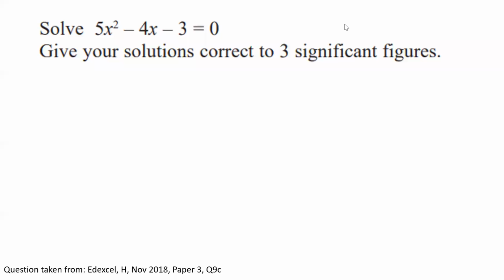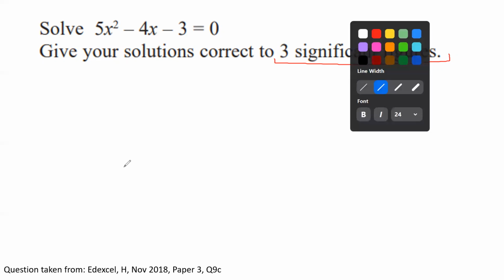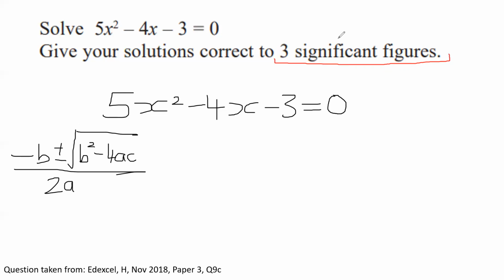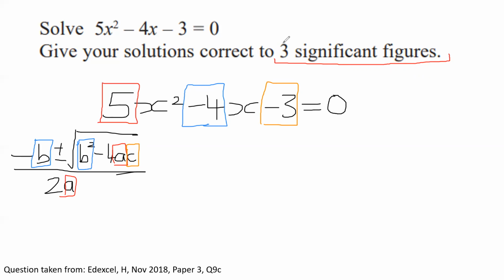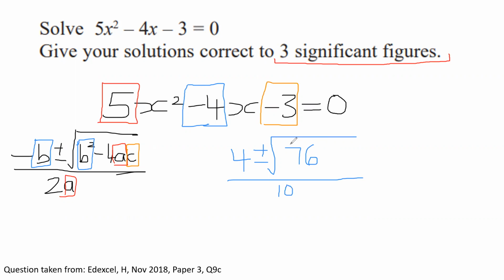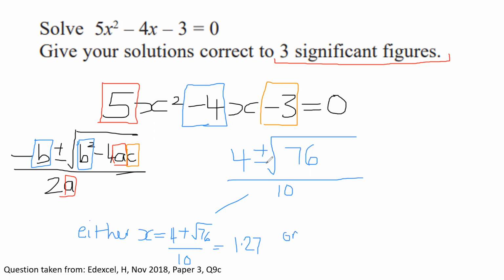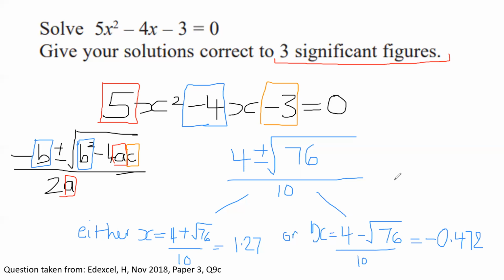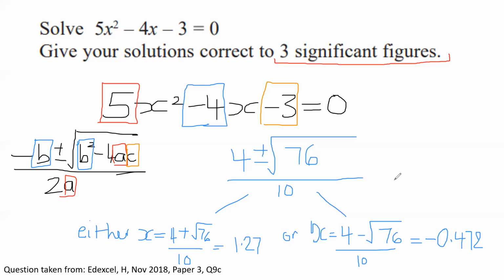Algebra Medley - GCSE Maths revision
The LAST part of the algebra medley - solving quadratic equations using the quadratic formula. Go on give it a try!

Question taken from Edexcel GCSE Maths Paper 3H, Nov 2018, Q9c